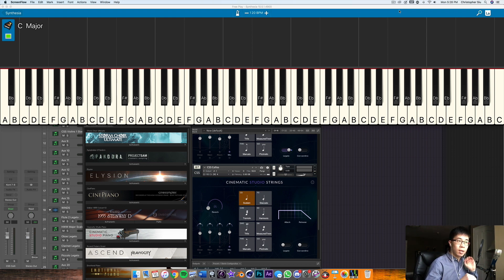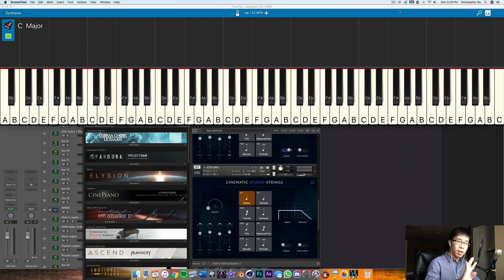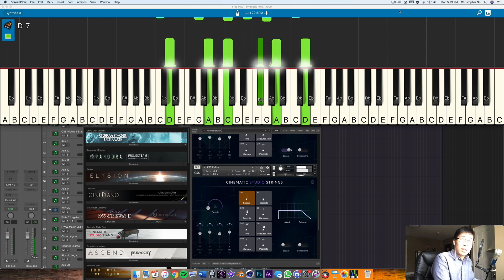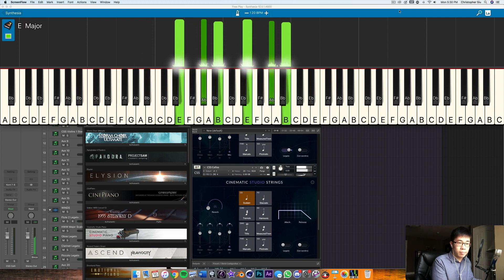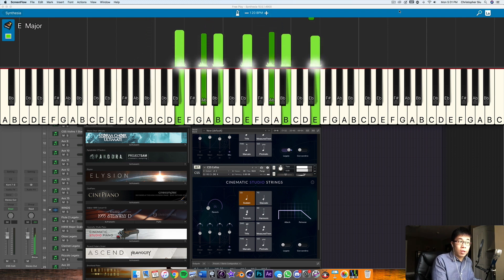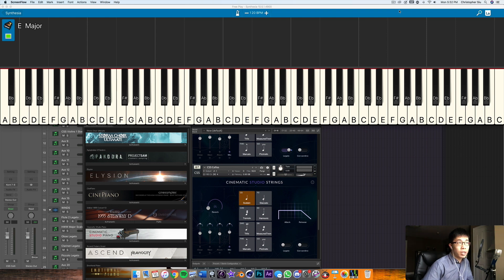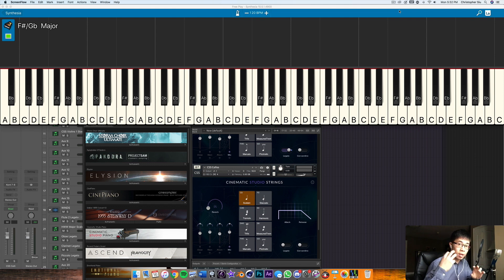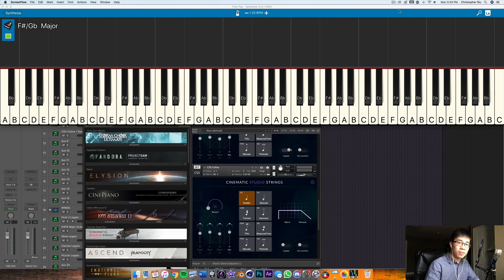How To Modulate: 2 Simple Ways!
►► Learn the fundamentals of music theory that every composer needs to know.

How do you go from 1 key to another? There are many many ways, but let's discuss 2 methods in this video. Enjoy!

Evenant has some wonderful courses on music production, composition, and design. Check them out here!